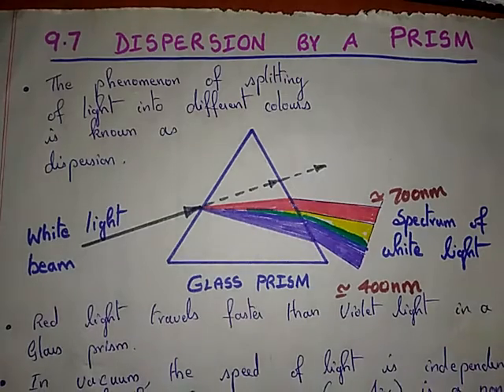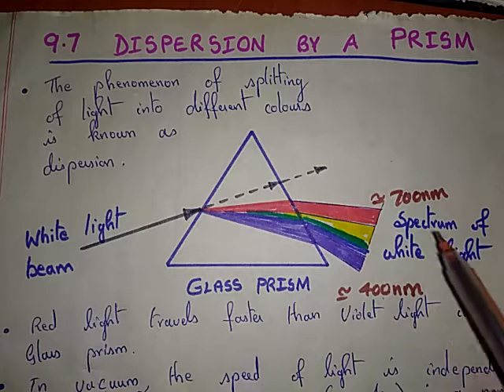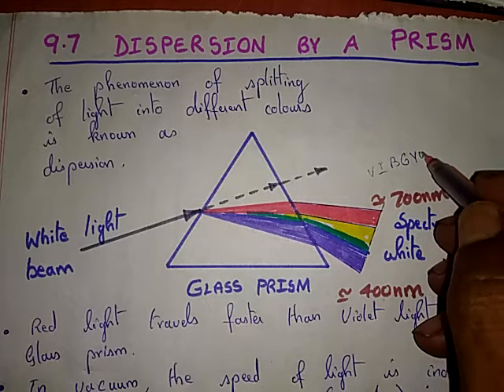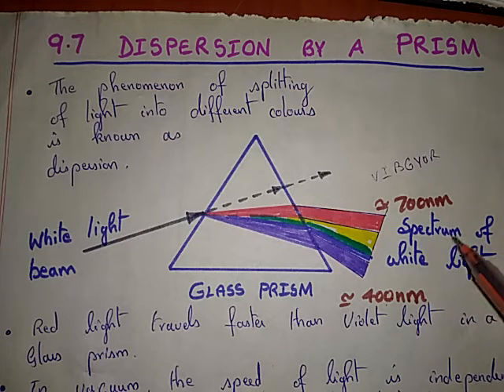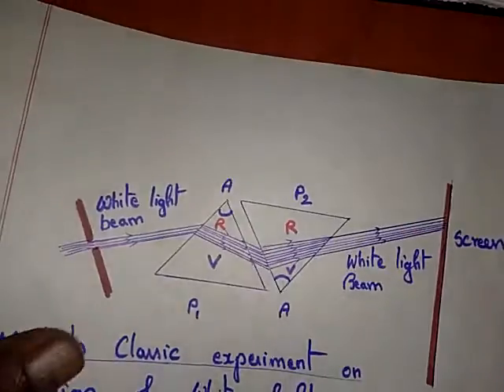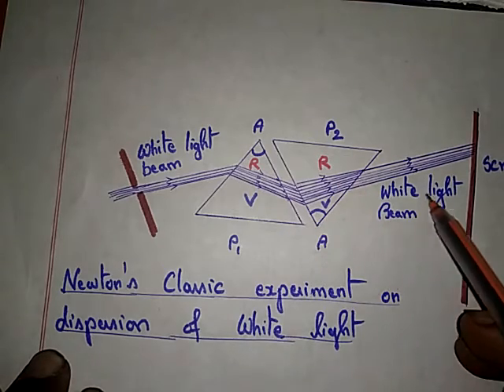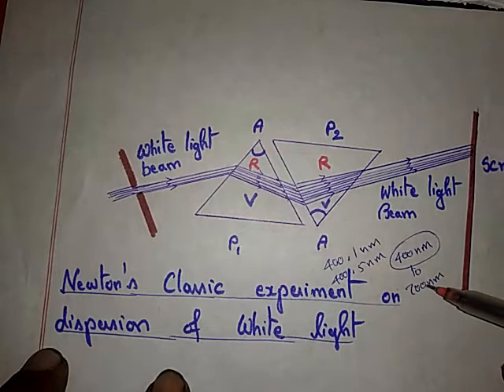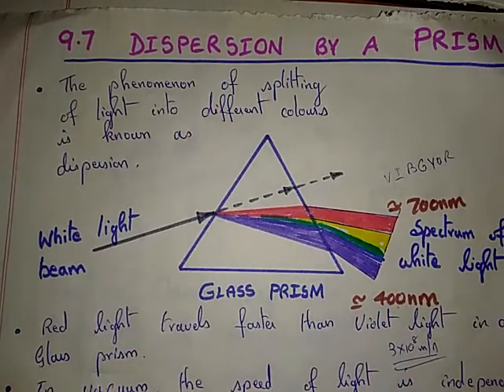Dispersion by a Prism (NCERT - 12 - Physics)(chapter 9.7)